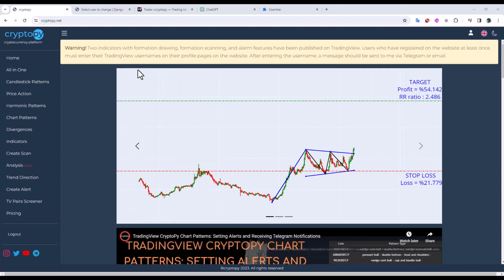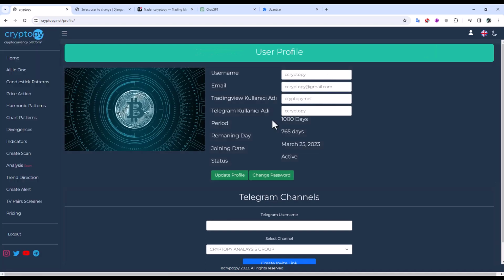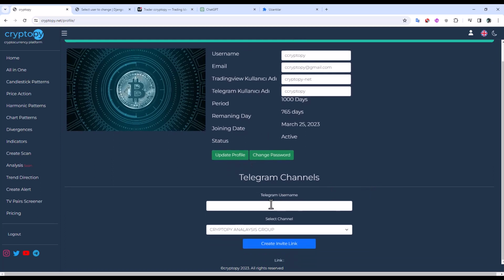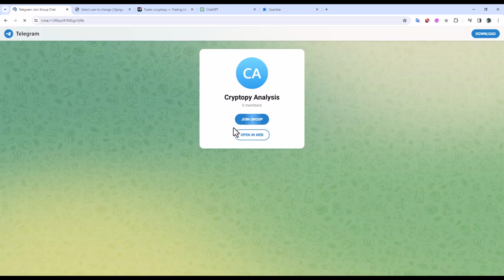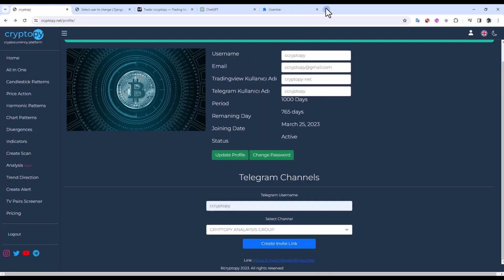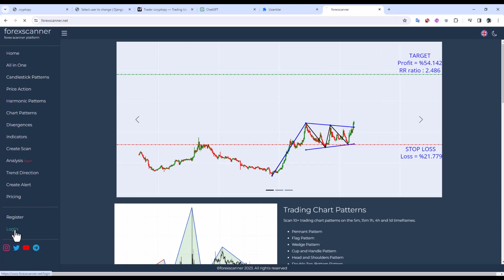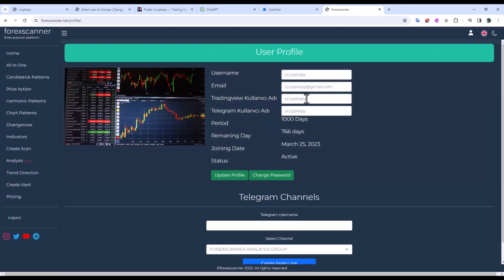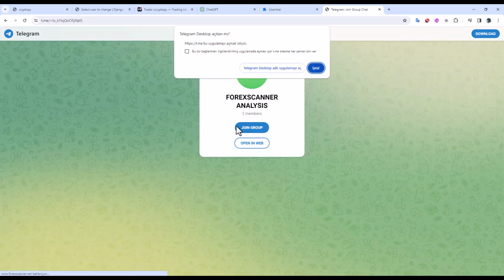How to Join Crypto-Forex Analysis Groups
Learn how to join Crypto-Forex analysis groups with our step-by-step guide! In this video, we walk you through the process of joining various analysis communities where you can stay updated on the latest trends and insights in the cryptocurrency and forex markets. Join the conversation, enhance your trading skills, and make informed decisions. Don't miss out – watch now and elevate your trading experience!